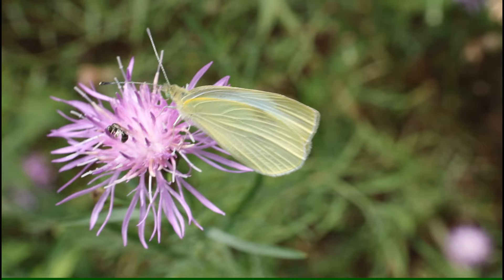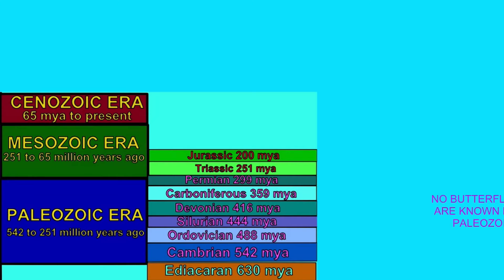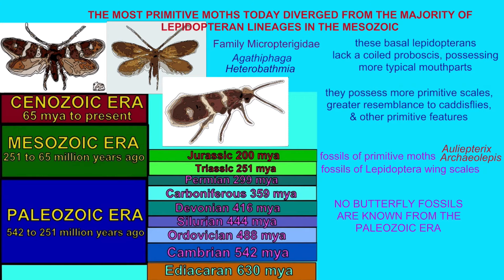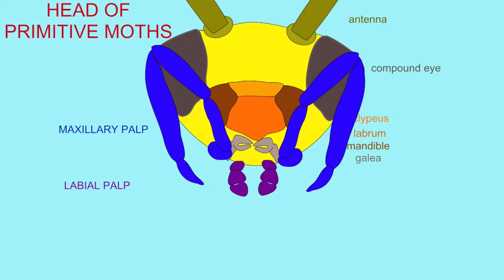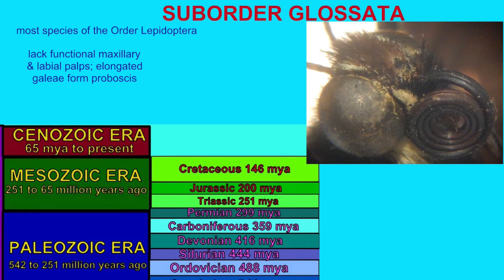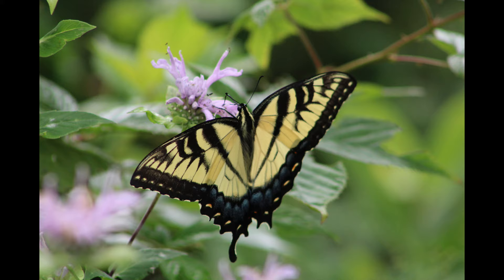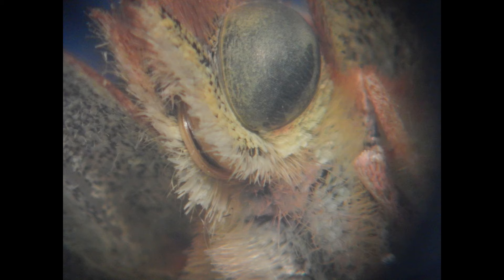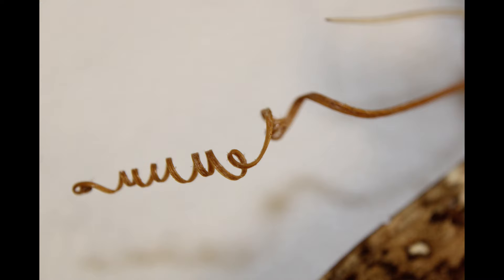BUTTERFLY PROBOSCIS & butterfly evolution